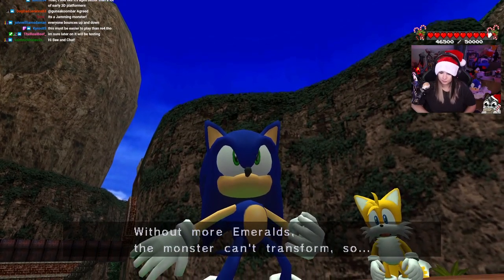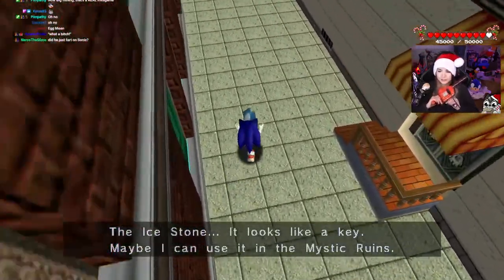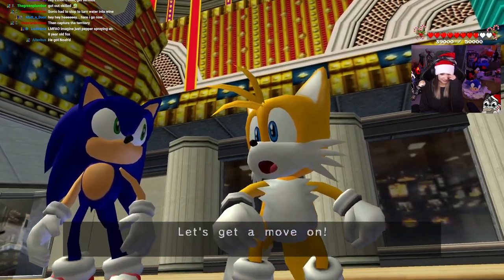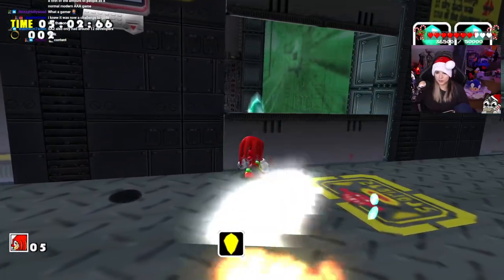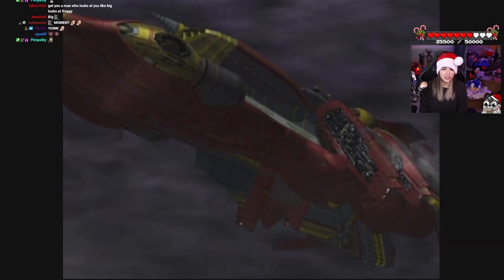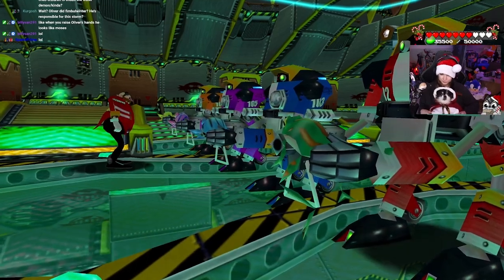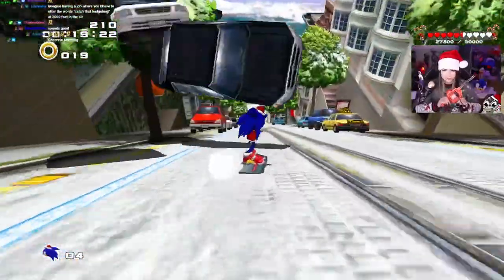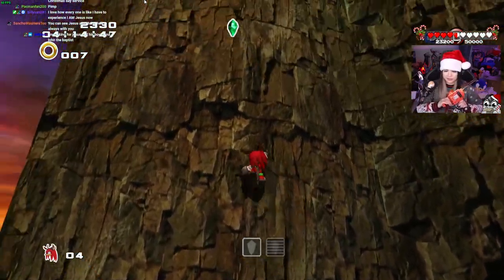Sonic Adventure 1&2 - Biting Sonic's Ears Off (ft. Chainsaw Controller and Cookies!)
From my tradition of streaming Sonic Adventure 1 and 2 on Christmas! I made cookies for the occasion and I also wanted to switch up the game a bit by playing with the dumb re4 chainsaw controller lol. why not.